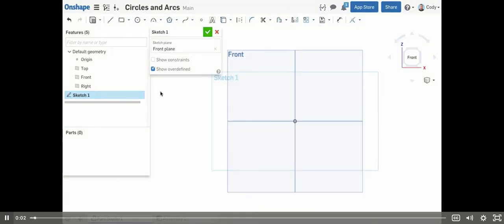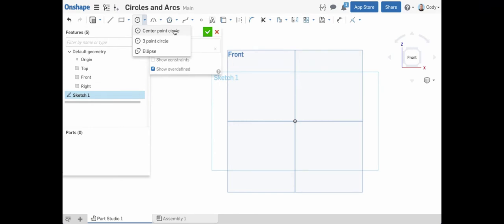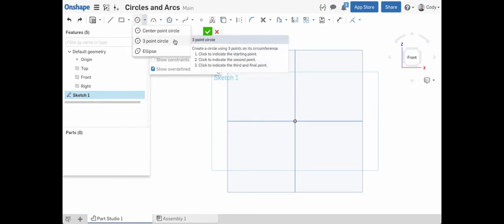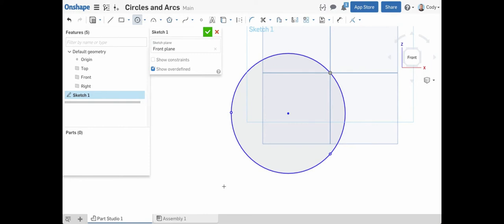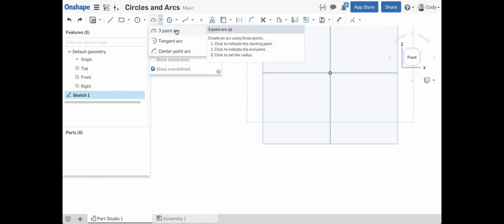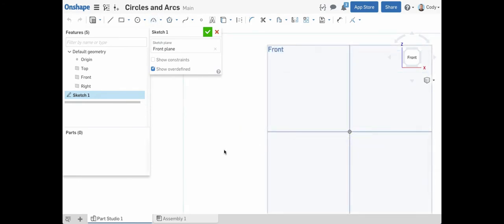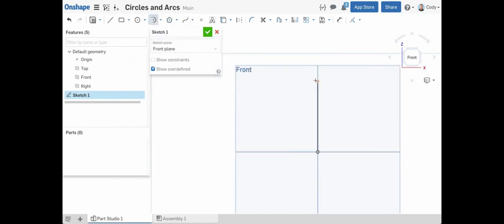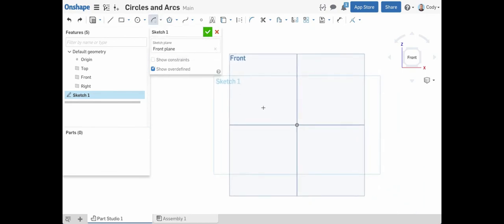Circles and Arcs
Learn how to sketch with circles and arcs in Onshape